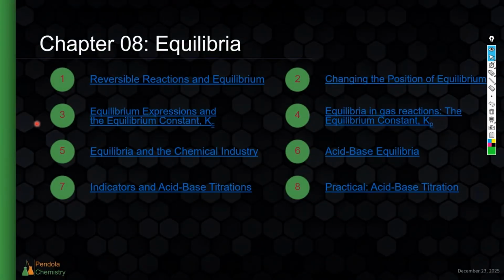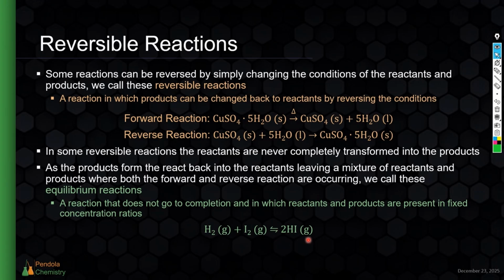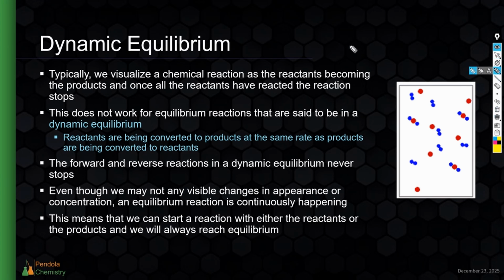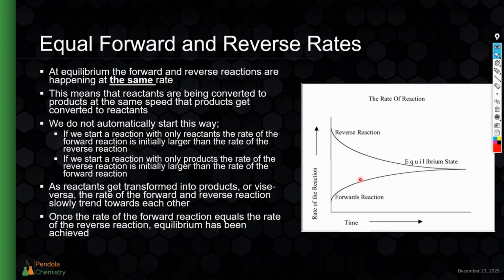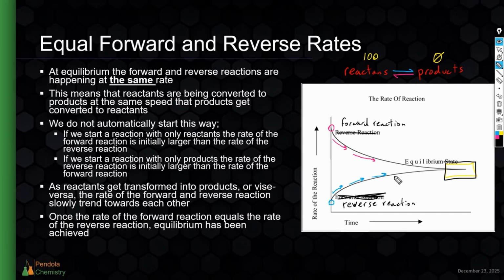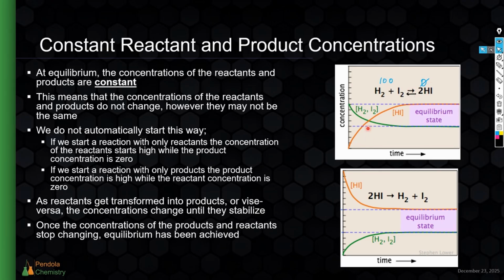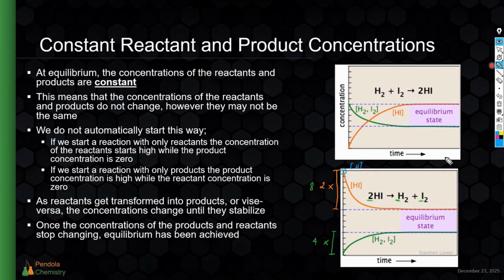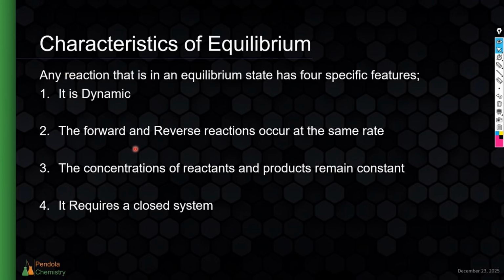AICE Chemistry | Chapter 8.1: Reversible Reactions and Dynamic Equilibrium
This lecture covers Section 8.1: Reversible Reactions and Dynamic Equilibrium, from Chapter 8: Equilibrium. We'll introduce the concept that many chemical reactions do not go to completion but instead reach a state of balance.

In this video, we will cover:Reversible Reactions: Understanding that some reactions can proceed in both the forward and backward directions, represented by the symbol.

Dynamic Equilibrium: Defining the state where the rate of the forward reaction equals the rate of the backward reaction.

Macroscopic Properties: Why the concentrations of reactants and products remain constant at equilibrium, even though the reactions are still happening.

Closed Systems: The requirement for a system to be isolated from its surroundings (no loss or gain of matter) for equilibrium to be established.

Examples: Looking at common equilibrium systems like the reaction between hydrogen and iodine